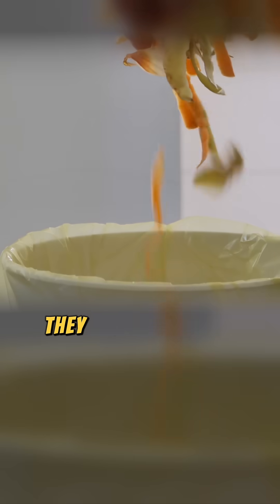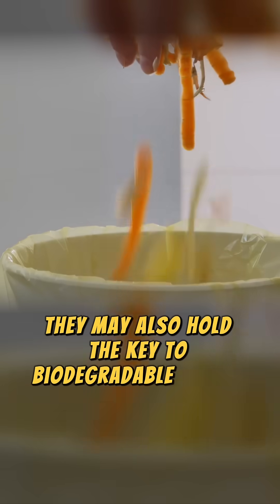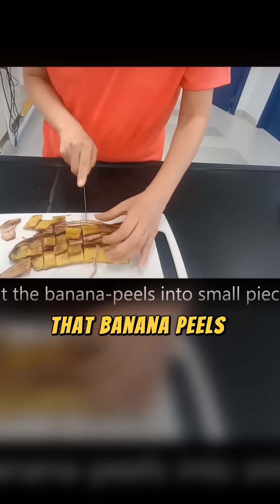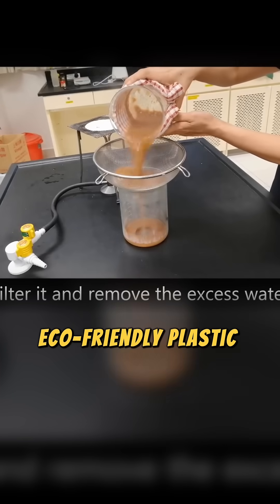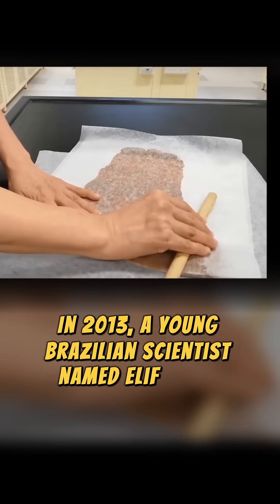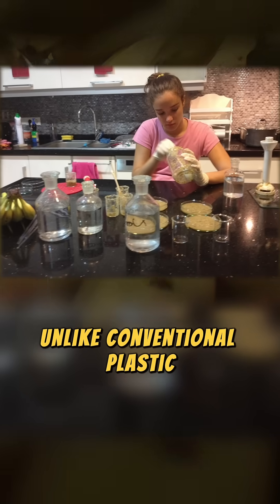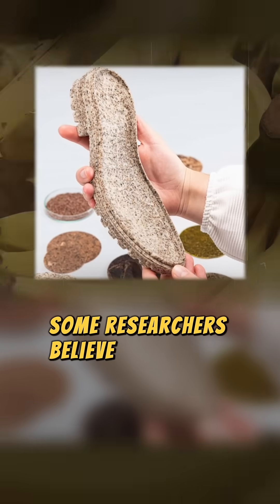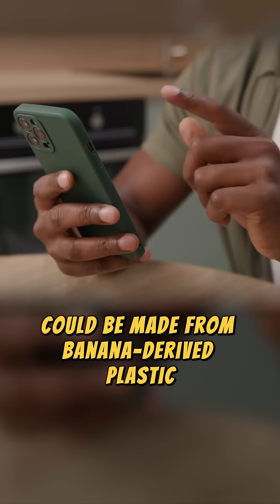How Bananas Could Replace Plastic!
Bananas aren’t just for eating—they might be the key to solving plastic pollution! Scientists have discovered that banana peels contain high levels of cellulose, which can be transformed into a flexible, biodegradable plastic alternative. In 2013, a young scientist, Elif Bilgin, developed a method to turn banana peels into durable, eco-friendly plastic. Unlike traditional plastic, this banana-based material breaks down naturally and doesn’t release harmful toxins. In the future, we could see grocery bags, food containers, and even phone cases made from bananas!